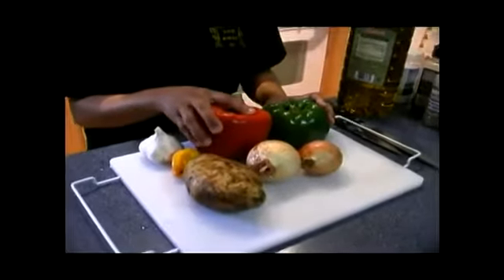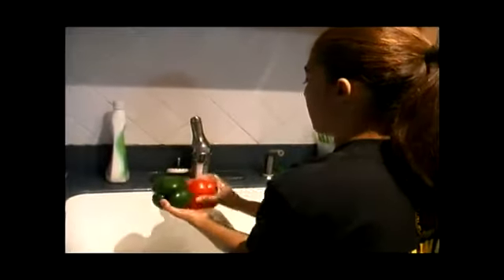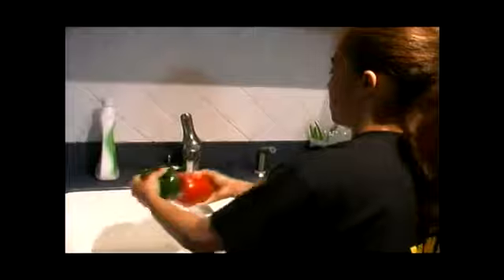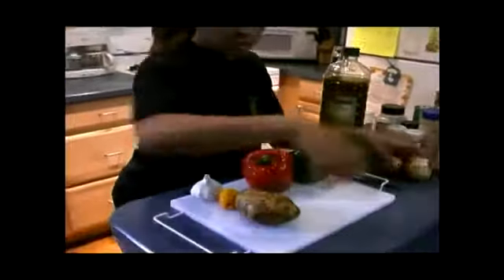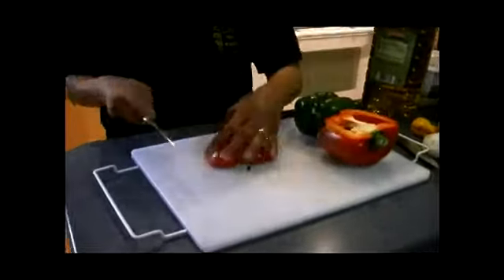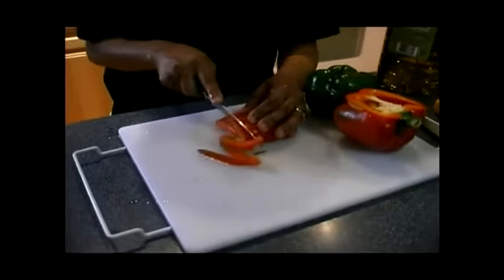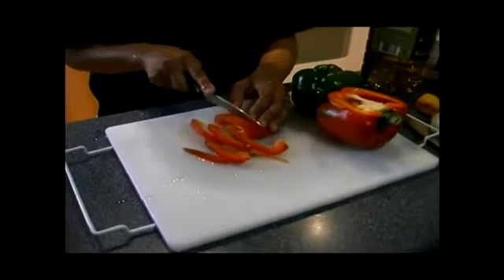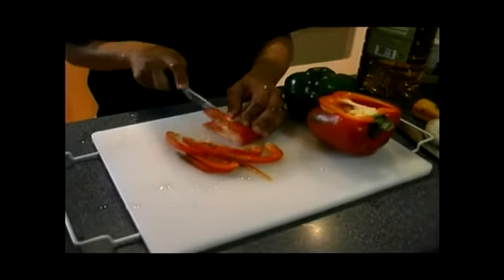How to Cut Red Pepper for Spanish Style Shrimp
How to Cut Red Pepper for Spanish Style Shrimp. Part of the series: How To Make Spanish Style Shrimp. Learn how to cut red peppers for Spanish style shrimp with expert cooking tips in this free Spanish cuisine video clip.